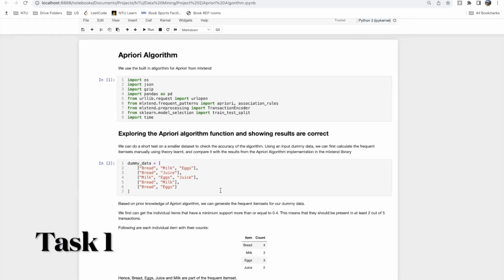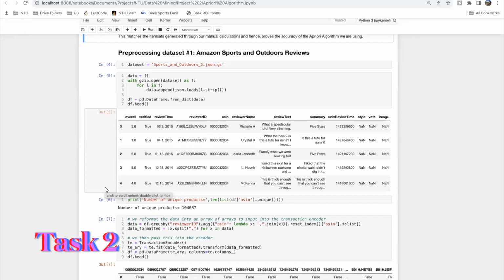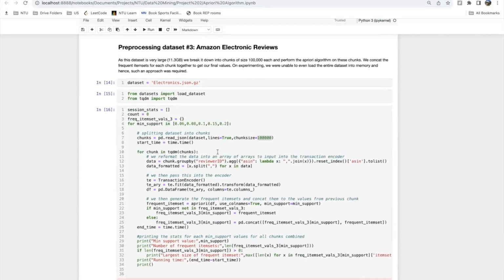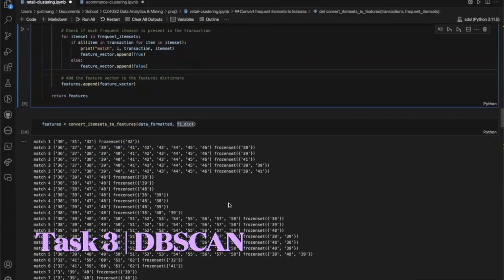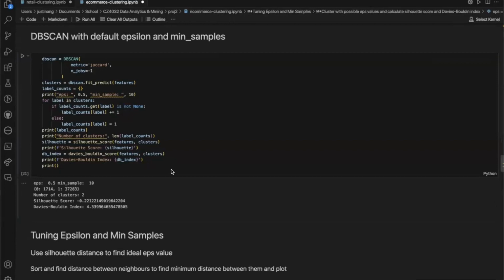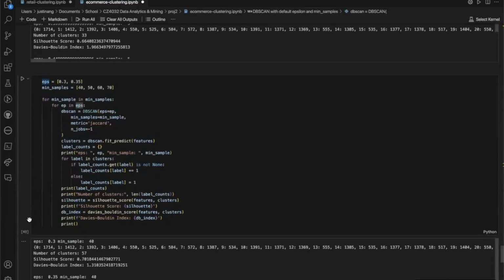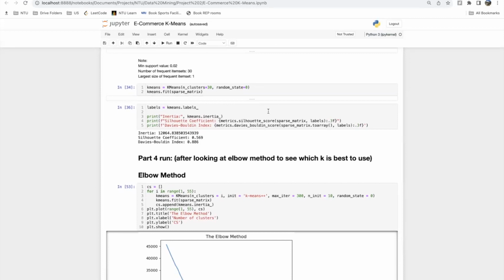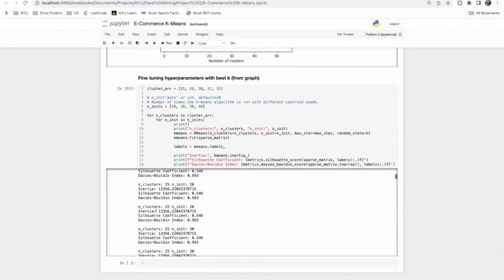Data Mining Project 2 Walkthrough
Walkthrough of notebooks and explanation of code for Data Mining Project 2